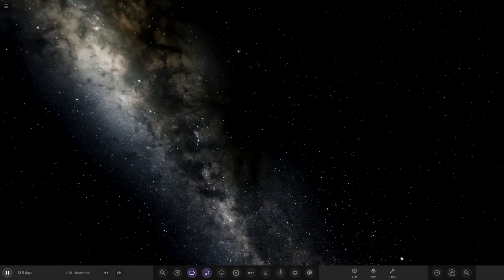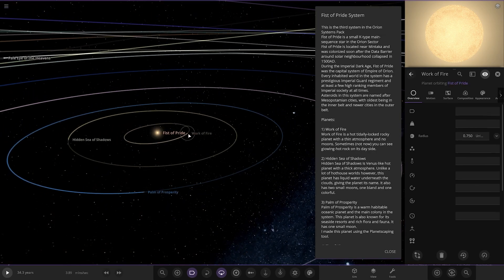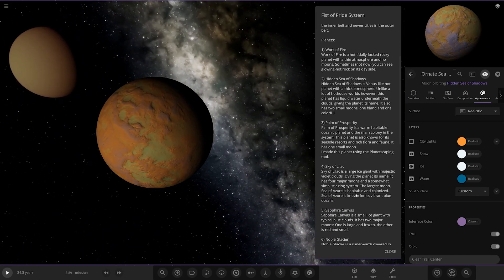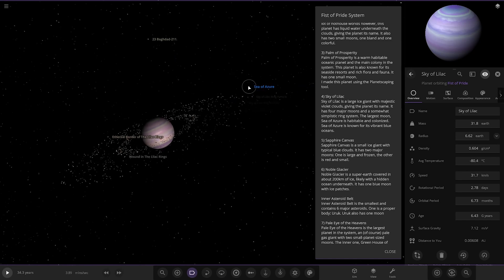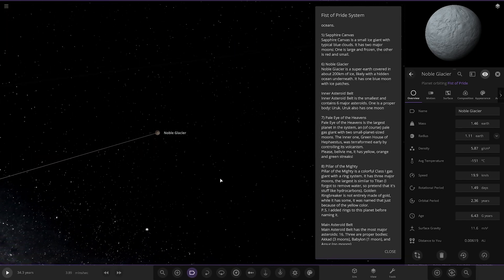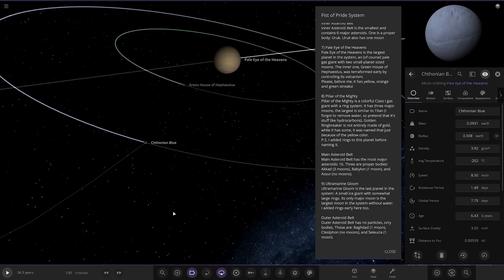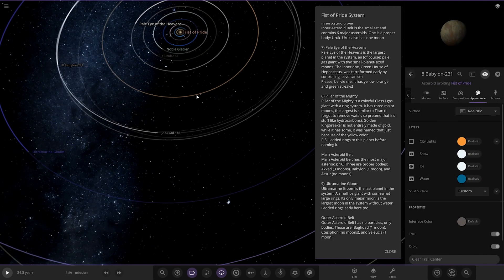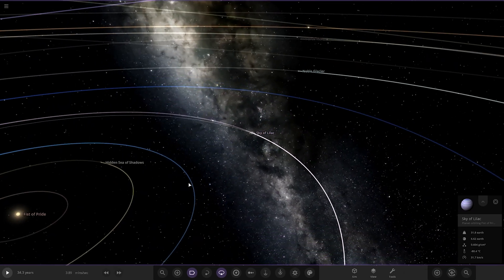Fist Of Pride System! Checking Out Your Solar Systems #221 Universe Sandbox